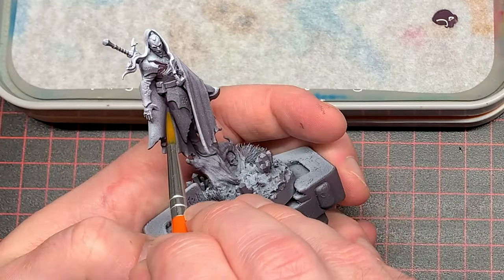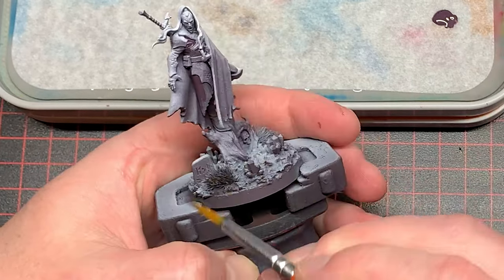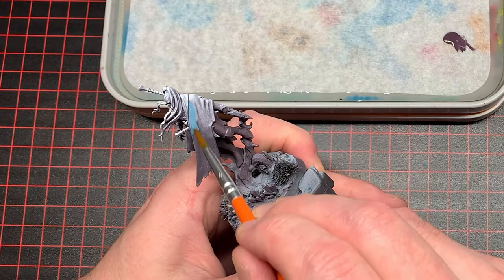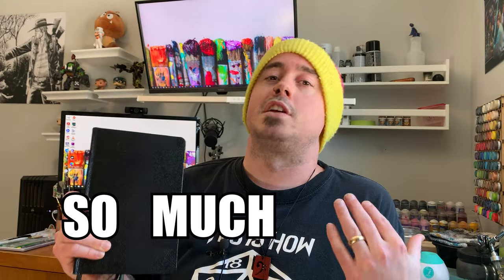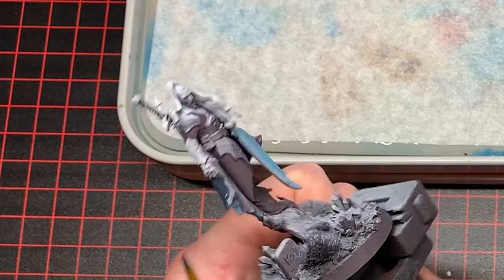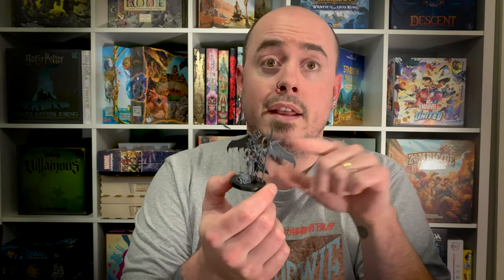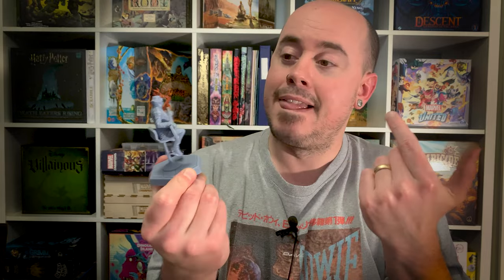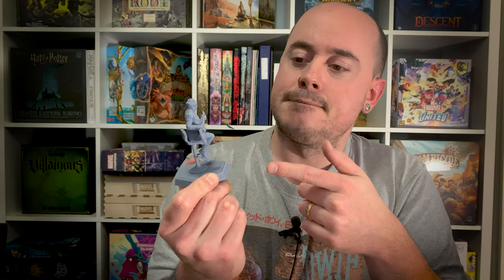CHEAP Miniature Painting Hack - Are You Doing This?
Having a hard time organizing your projects? If you're not keeping a miniature painting / hobby journal, you should be!  Whether you play Warhammer, Marvel Crisis Protocol or any other tabletop miniatures game, this simple step will help you on your painting journey immensely!

Any and all feedback is greatly appreciated as well!

Multiple stock images - licenses available at request